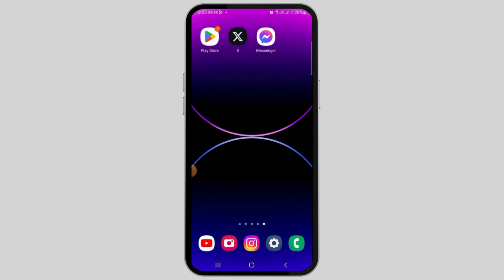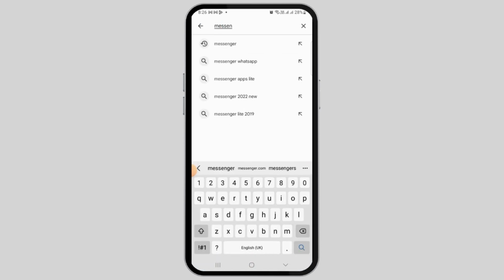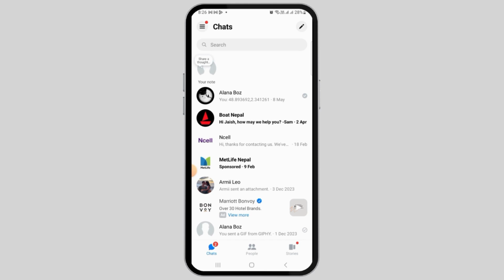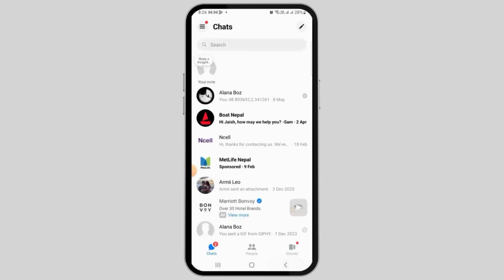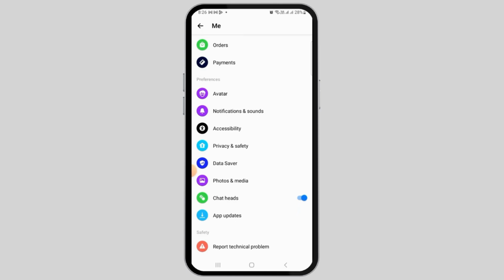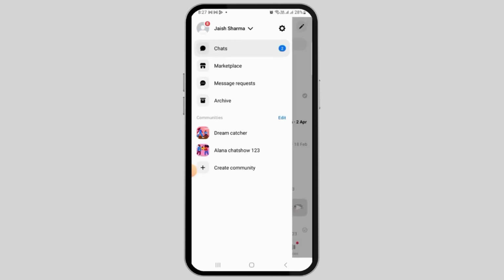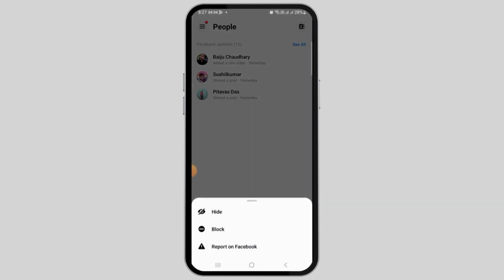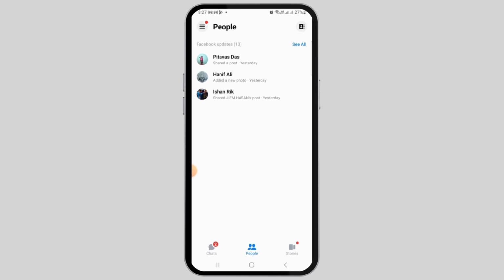How to Remove Suggested on Messenger !!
Tired of seeing those pesky suggested contacts on Messenger? This tutorial will show you exactly how to remove them and regain control over your Messenger experience. Whether you're annoyed by random suggestions or want to keep your Messenger clean and clutter-free, this guide has got you covered.

In this tutorial, we'll walk you through:

- Accessing Messenger settings to manage suggestions.
- Removing suggested contacts one by one.
- Disabling the feature to prevent future suggestions.
- Tips for maintaining privacy and customization on Messenger.

Take back control of your Messenger and enjoy a more streamlined chatting experience. If you've ever wondered, 'How do I remove suggested contacts on Messenger?' - this video is your solution.